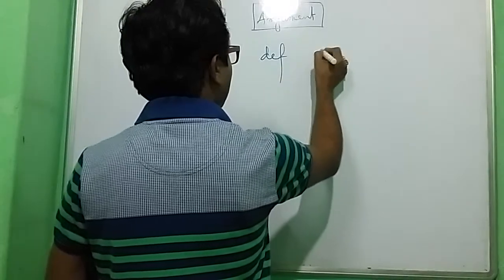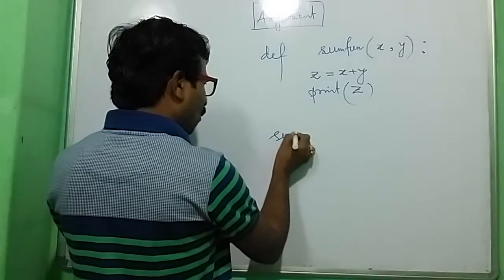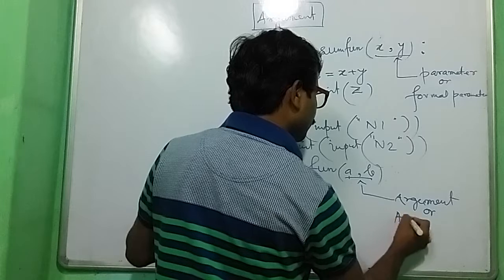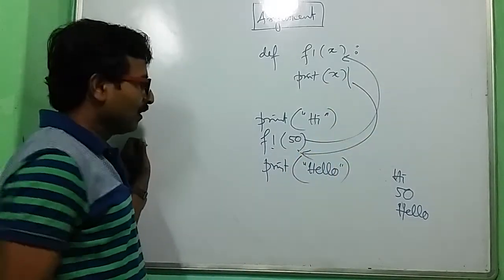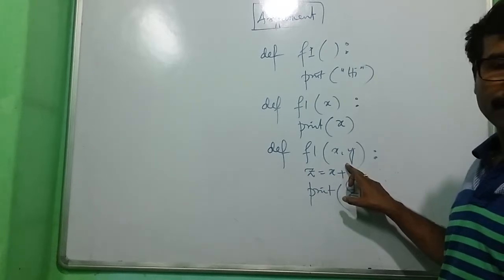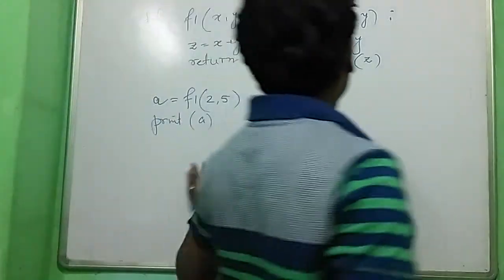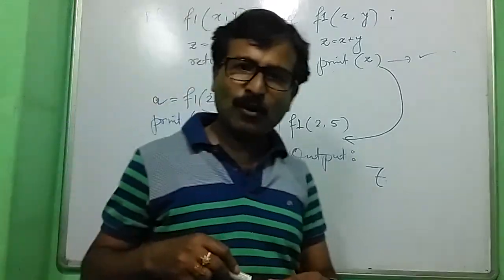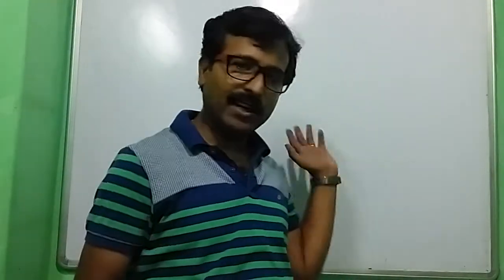Function in Python (Session#2 )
This video talks about passing arguments and using return statement using Python